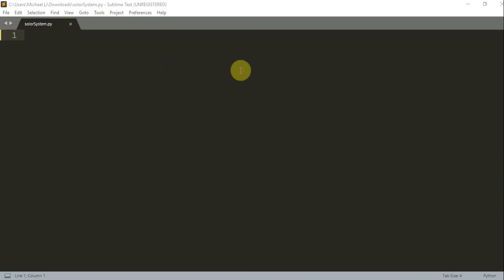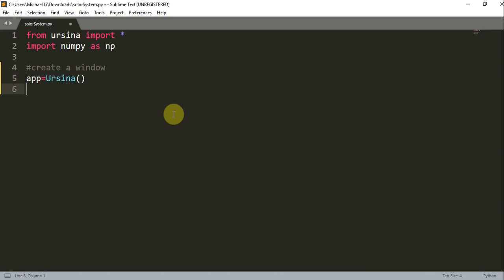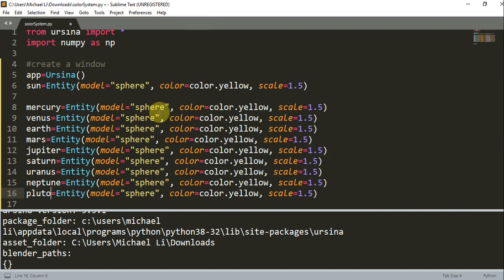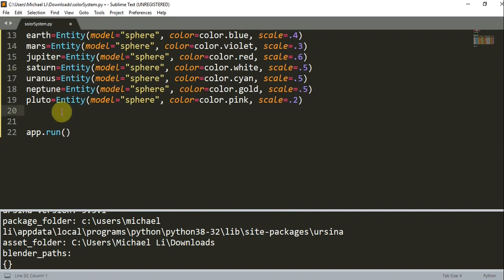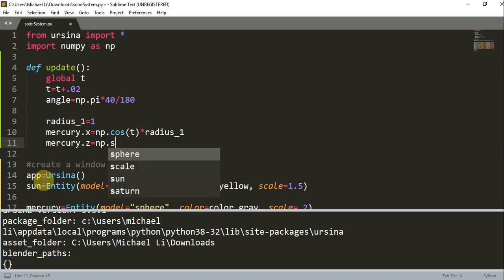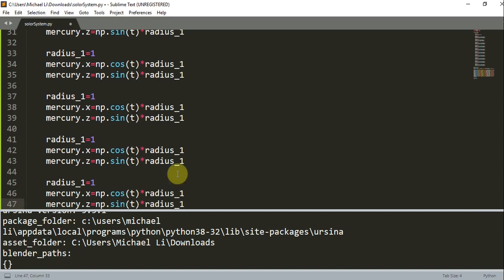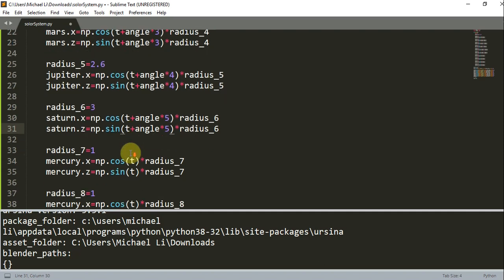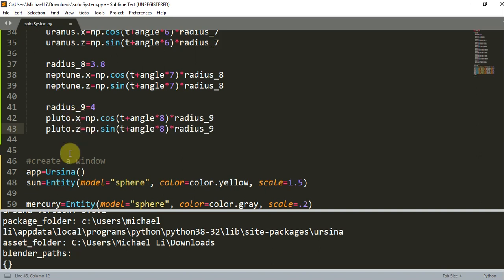Creating a 3D Solar System Animation with Ursina Engine in Python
In this video I am going to show you how to create a 3D solar system animation with Ursina Engine in python. Hope you like it. Thanks! You might also like these videos,